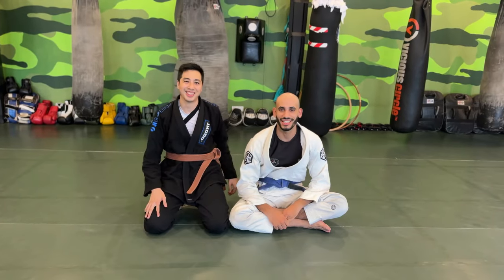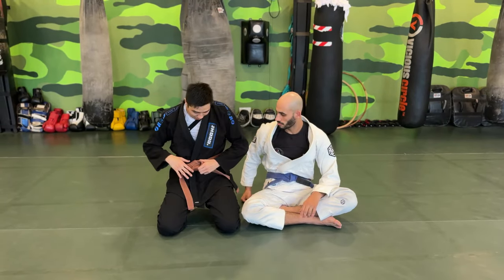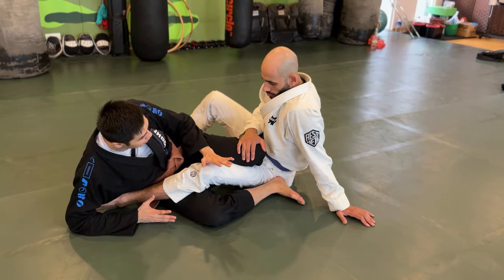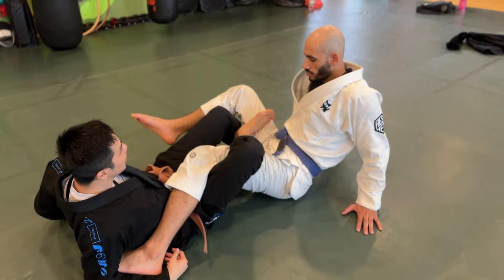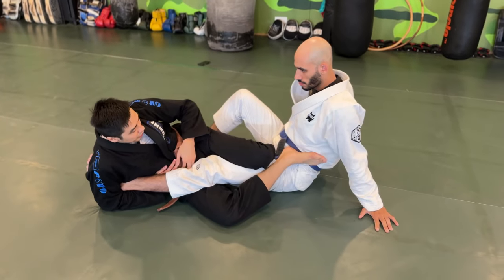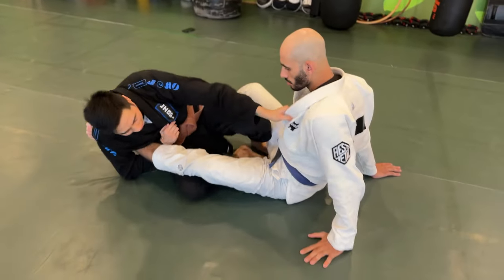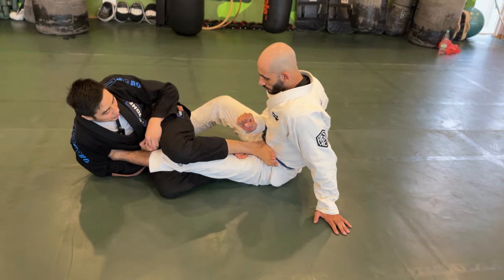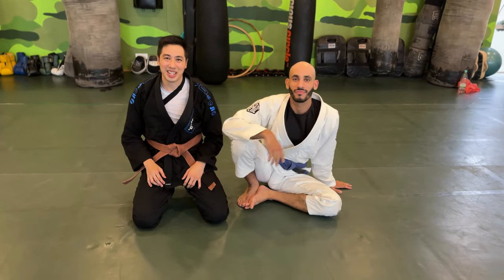Ankle Lock Basics: Do's & Don'ts for Beginners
Ready to master the ankle lock? In this beginner-friendly video, we break down the essential do's and don'ts of the ankle lock, ensuring you learn the technique safely and effectively. From proper positioning to common mistakes to avoid, this tutorial will give you a solid foundation in one of BJJ's most powerful submissions. Perfect for those new to leg locks or looking to refine their technique, this guide will help you execute ankle locks with confidence. Watch now and take your submission game to the next level!